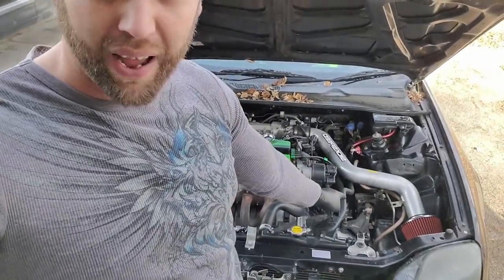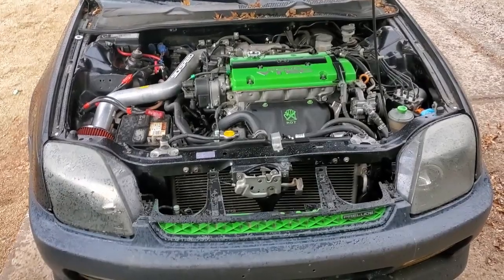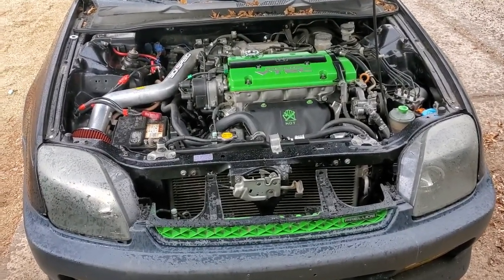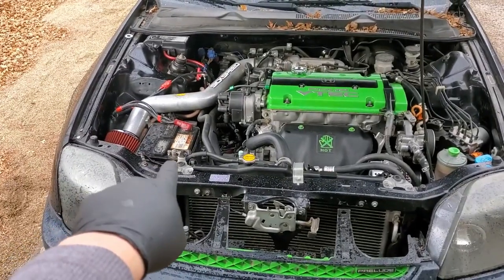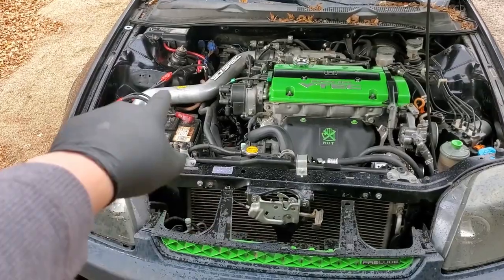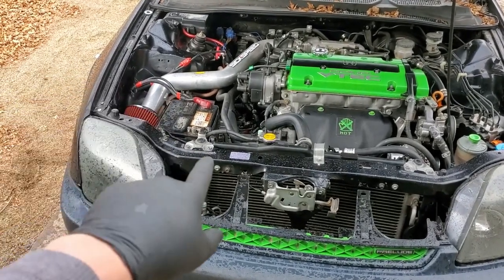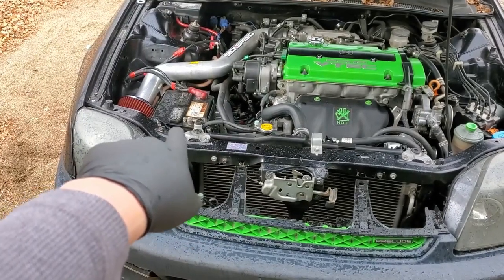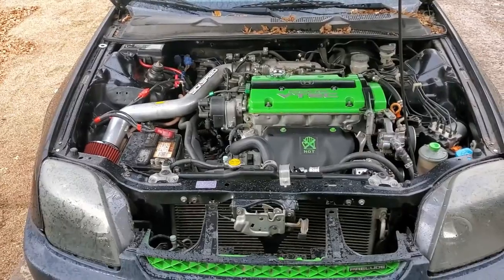2000 Honda Prelude VLOG 4 Battery "Un" Relocate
We install the battery back into the engine bay to 100% verify our charging issue isn't relocation related.

Welcome to our Honda Prelude aka AcidDragon project car vlog!

We don’t claim to be a professional at anything, we just like DIY!

And never forget…… “Be Yourself, Be Unique!”

I am not, nor claim to be a professional automotive mechanic, attempt these mods/repairs at your own risk.  Please consult a mechanic if you are unsure of your automotive skills.

Vehicles:

2000 Honda Prelude
1987 Honda Prelude
2009 Dodge Caliber
2002 Dodge Neon
2001 Toyota Tundra